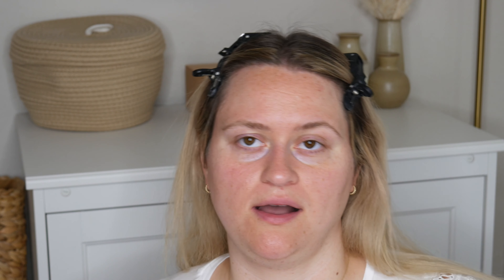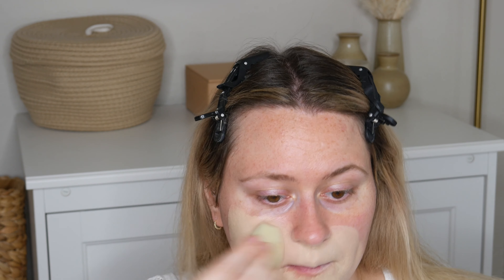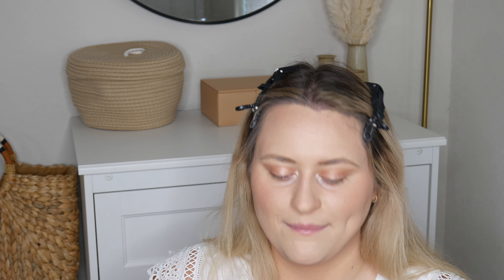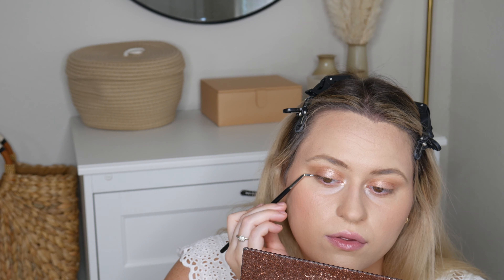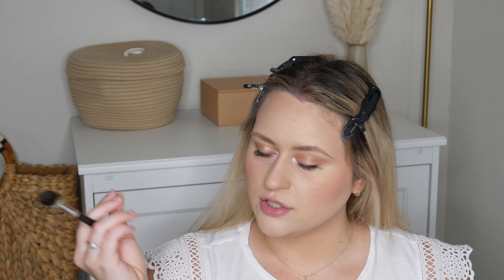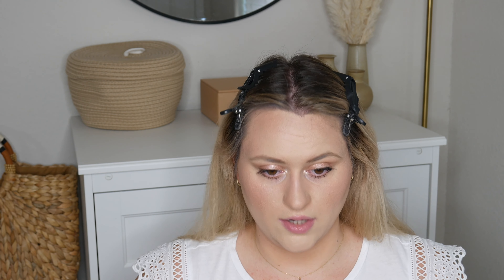GRWM 21st Birthday Brunch | Makeup + Plus Size Outfit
Hey babes! Today we are going to get ready together for my boyfriend's sister's 21st birthday party brunch! It was a hot mess in the beginning, but we pulled through!! Also at the end, I show you my outfit and I think it came together so cute!

Products Used:
-Milani Primer
-CC Cream
-Setting Powder
-Eyeshadow (I didn't realize the sultry palette was limited edition and no longer available, so here is their permanent eyeshadow palette with some of the same shades)
-Brow Pencil
-Brow Gel
-Eyelash Primer
-Setting Spray
-Liquid lipstick

Outfit:
-Necklace (similar)
-Necklace (Affordable Dupe)